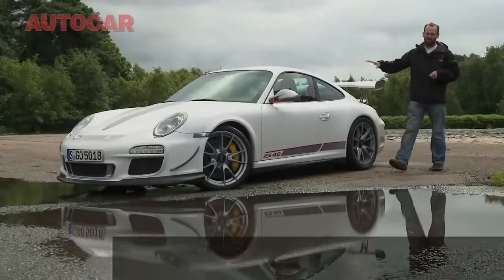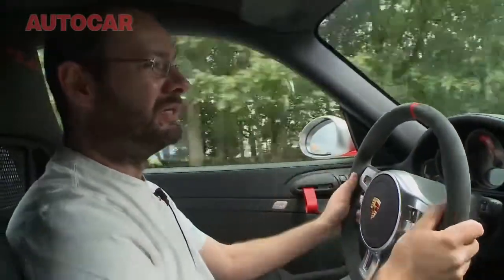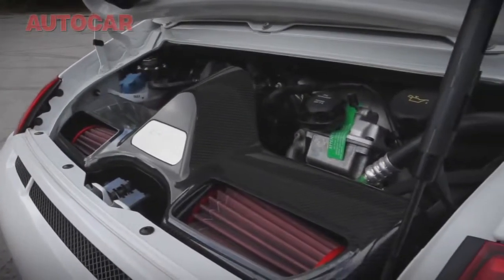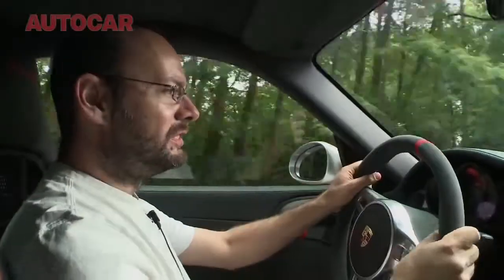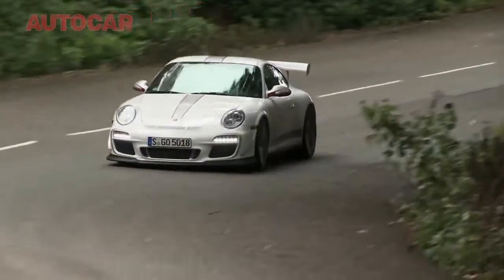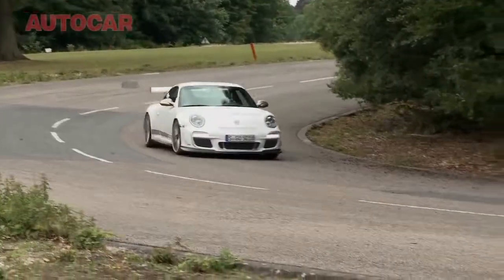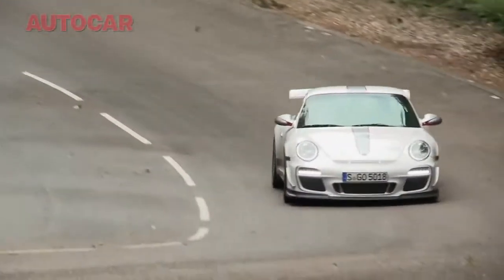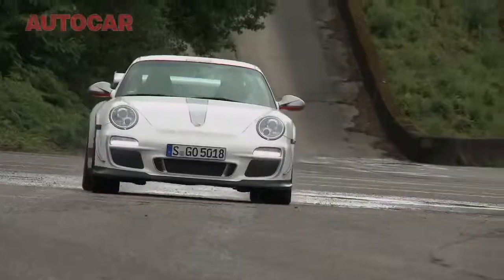PORSCHE 911 GT3 RS 4.0 video review feature